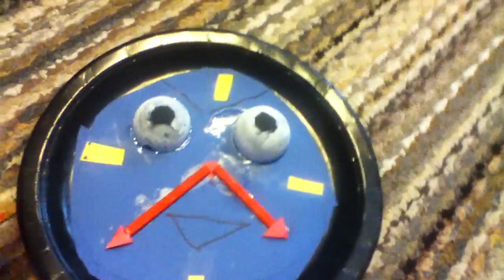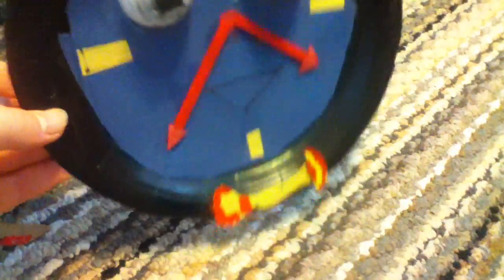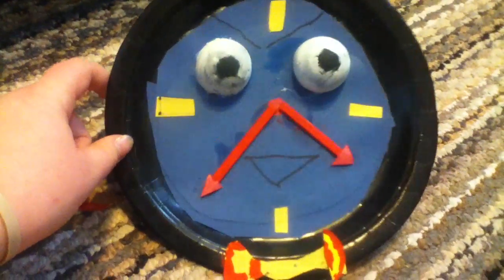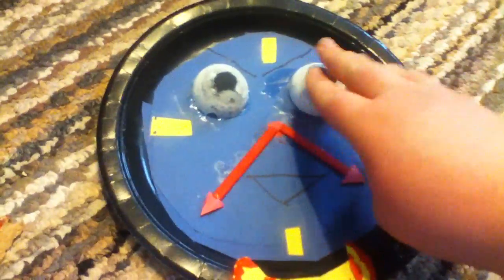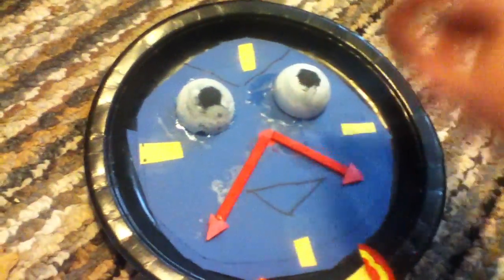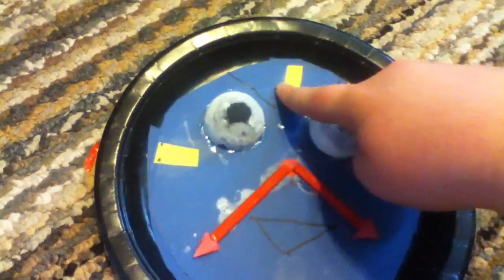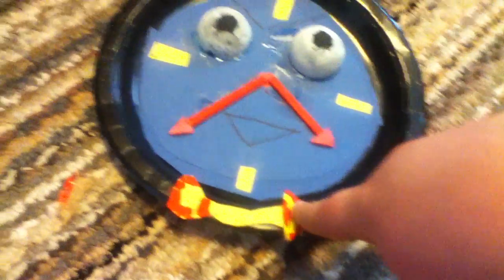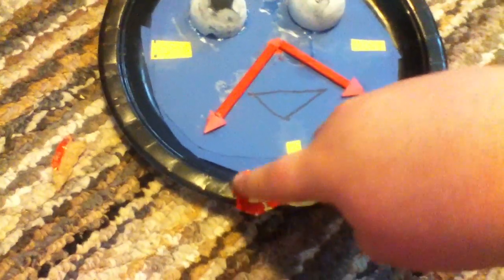DHMIS Clock Prop Recycle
Time is a tool you can put on a wall. Materials: Ping Pong balls (eyes), Construction paper (nose arrows, nose, bow tie, yellow tabs, blue body) paint (eyes, pupils, Hands, Part of bowtie) corndog sticks (hands) part of pizza box (bart of bowtie) black paper plate (Whole Body). Tools: Steak knife, scissors, glue, gluestick, paintbrushes, black marker.